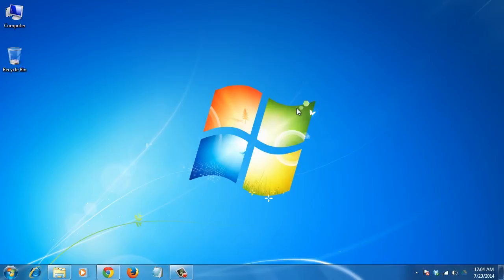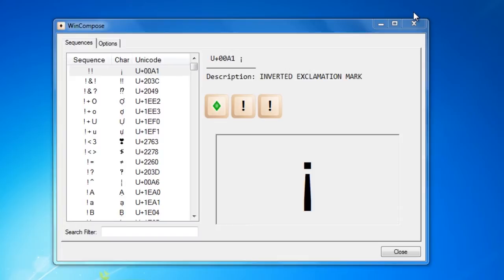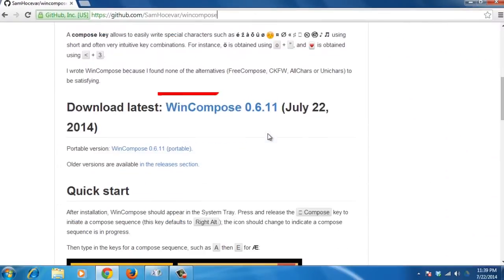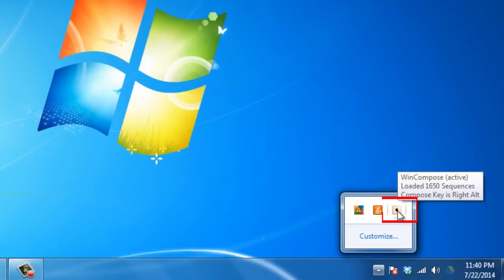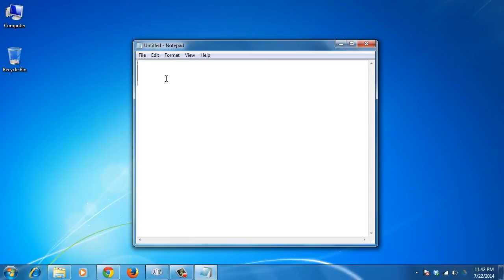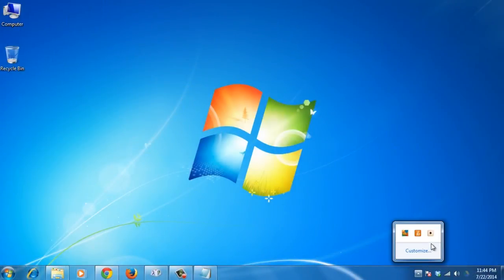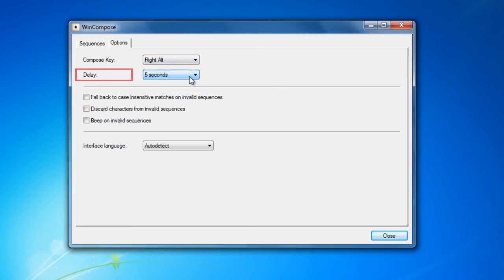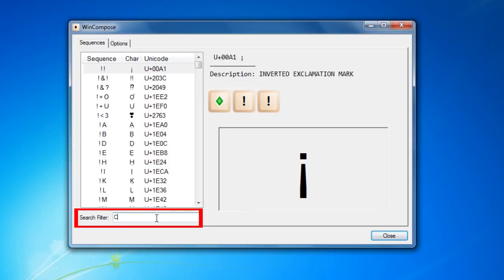How to Type Special Characters in Windows Using Keyboard Shortcuts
Windows lets you use a lot of different special characters which don’t appear on a standard QWERTY keyboard via an integrated Character Map. However, if you need to type special characters in text very often, you can use “WinCompose”, an open-source desktop tool that allows you to type special characters using simple key combinations.

Step # 1 - Download and install “WinCompose”

First of all, open your browser and go to this link: “ and click on the blue link to download the program. Then run the setup and follow the steps to install “WinCompose”.

Step # 2 - Initiate a compose sequence

After installation, the application adds itself to the Windows system tray. Press and release the “Compose” key to initiate a compose sequence. This key defaults to Right ALT; the icon should change to a green spot to indicate a compose sequence is in progress.

Then open a text processor and type in the keys for a compose sequence, such as A then E for “Æ”, for example.

Step # 3 - Change the settings
You can right click the system tray icon to: disable or restart the tool; specify the “Compose Key” or the “Timeout interval” (Delay),and view a map of all compose sequences.

Step # 4 - Take a look at the full list of rules and do a search
The full list of rules can be found by clicking on the “WinCompose” system tray icon, or by using the “Show Sequences” by right clicking on the icon. You can also find a specific sequence by entering it in the “Search Filter” at the bottom of the window.

Result: Congratulations! You’ve just learned How to Type Special Characters In Windows Using Keyboard Shortcuts